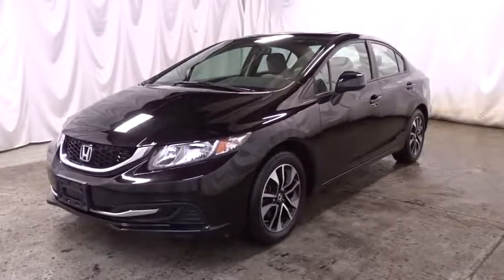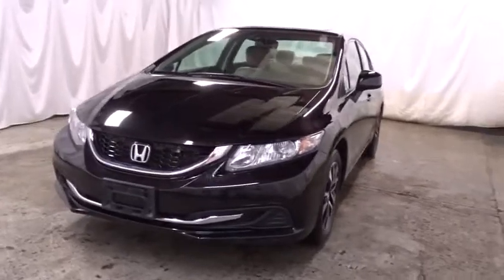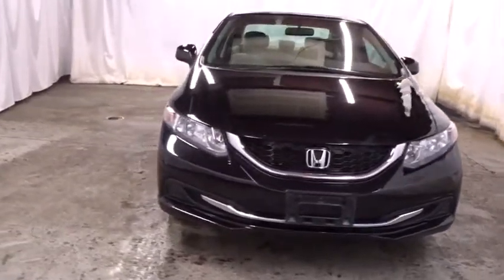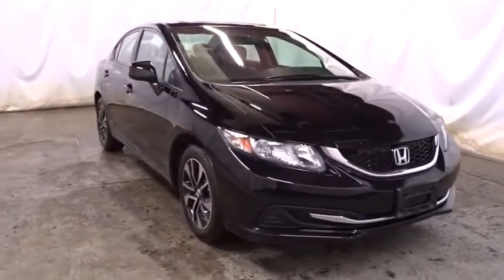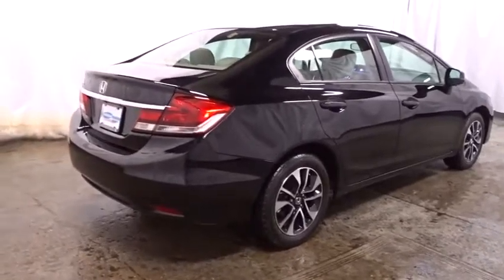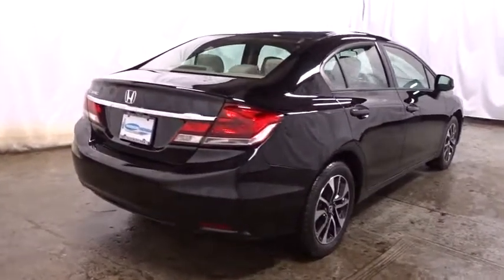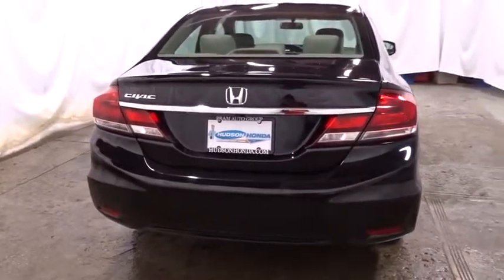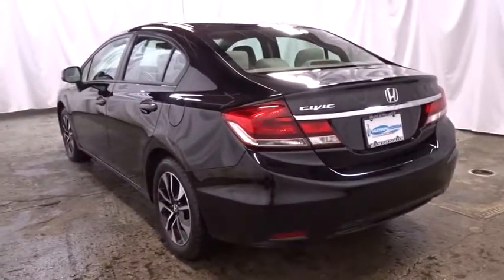2013 Honda Civic Sdn Hudson, West New York, Jersey City, Tenafly, Paramus, NJ HHDH543669U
2013 Honda Civic Sdn
2013 Honda Civic Sdn EX - Stock#: HHDH543669U - VIN#: 2HGFB2F80DH543669

Hudson Honda
6608 John F Kennedy Blvd

CLEAN CAR FAX!, NO ACCIDENTS!, BACK UP CAMERA!, ALLOYS!, SUNROOF!, POWER WINDOWS, LOCKS, MIRRORS!, ABS!, 4 CYLINDERS!, EASY TO FIND PARKING!, GREAT GAS MILEAGE!MANY TO CHOOSE FROM!, COME SEE FOR YOURSELF!, THEN ASK FOR A TEST DRIVE!.This 2013 Honda Civic Sdn EX is proudly offered by Hudson Honda Outstanding fuel economy and sleek styling are two great reasons to consider this Honda Civic Sdn. The Honda Civic Sdn EX has been lightly driven and there is little to no wear and tear on this vehicle. The care taken on this gently used vehicle is reflective of the 38,693 miles put on this Honda. Just what you've been looking for. With quality in mind, this vehicle is the perfect addition to take home. More information about the 2013 Honda Civic Sdn: For decades, the Civic has offered one of the best compact-car picks for those who want to keep their ownership costs low and plan to keep their cars a long time. The Civic is also one of the roomiest small sedans, with even better ride comfort and interior refinement this year. Top models can still be appointed with the works--including a navigation system and full leather upholstery--making the Civic feel more like a compact luxury sedan than an affordable commuter. Interesting features of this model are roomy interior, responsive driving feel, Sedan or coupe body styles, improved standard features, and range of drivetrains
Bluetooth HandsFreeLink & Bluetooth audio streaming,Audio system features -inc: Pandora internet radio capability, radio data system (RDS), USB interface, aux input jack, speed-sensitive volume control,Integrated rear window antenna,SMS text message function,160-watt AM/FM/CD audio system w/MP3/WMA playback -inc: (6) speakers,Body-colored bumpers,Body-colored door handles,Variable intermittent windshield wipers,Multi-reflector auto-off halogen headlights,Compact spare tire & wheel,Pwr tilt moonroof w/1-touch feature,P205/55R16 all-season tires,16 alloy wheels,Body-colored pwr mirrors,Tilt/telescoping steering column,Remote fuel filler door release,Cruise control,Auto climate control w/air filtration system,Interior remote trunk release w/lock,Cargo area light,2-tier instrument panel w/blue backlit gauges -inc: tachometer,Rear seat heater ducts,Illuminated steering wheel-mounted audio/cruise/phone/i-MID controls,60/40 fold down rear seatback -inc: adjustable head restraints,Dual visor vanity mirrors,Rear window defroster w/timer,Remote entry -inc: remote trunk release,Front door pocket storage bins,Cloth reclining front bucket seats -inc: driver manual height adjustment, adjustable head restraints,Maintenance Minder system,Indicator lights -inc: trunk/door-open, low fuel/oil, coolant temp, front passenger front & front side airbag status,Center console w/sliding armrest, storage compartment,Illuminated driver window/driver door lock controls,Rear seat center armrest,Front & rear floor mats,Driver footrest,Front/center console 12V aux pwr outlets,Security system,Passenger-side seatback pocket,Intelligent multi-information display (i-MID) -inc: 5 LCD screen, customizable settings, digital odometer, (2) digital trip meters, digital fuel-mileage indicators, average speed, elapsed time, average fuel economy, miles-to-empty, audio system info, exterior temp, clock,Coin tray,Immobilizer theft-deterrent system,Headlights-on reminder,Pwr door locks w/auto-lock feature,Front & rear cup holders,Pwr windows -inc: driver auto-up/down feature,Map lights,Aluminum-alloy engine block,1.8L SOHC MPFI 16-valve i-VTEC I4 engine,Eco Assist system,Front wheel drive,Drive-by-wire throttle,Motion-adaptive electric pwr rack & pinion steering,MacPherson strut front suspension,Pwr ventilated front/solid rear disc brakes,Multi-link rear suspension,Compact 5-speed automatic transmission w/OD,Front & rear stabilizer bars,Tire pressure monitoring system,Vehicle Stability Assist (VSA) w/traction control,SmartVent front side-impact air bags w/passenger-side occupant detection system,Brake assist,Advanced Compatibility Engineering (ACE) II body structure,Front & rear side curtain airbags w/rollover sensor,Child-proof rear door locks,Rearview camera w/guidelines,4-wheel anti-lock braking system (ABS) w/electronic brake distribution (